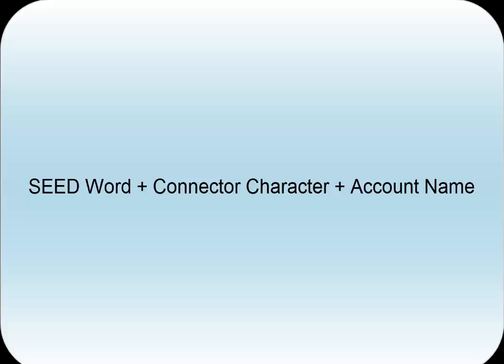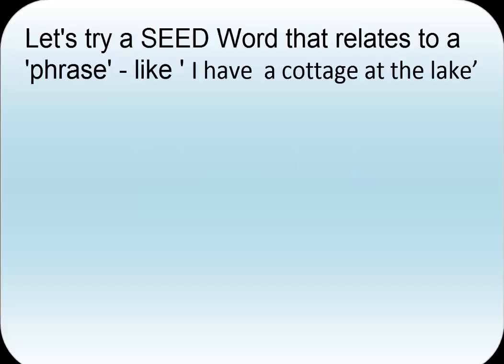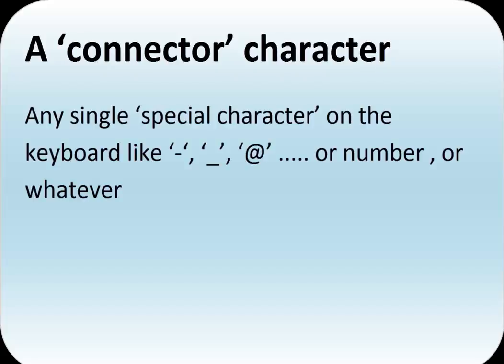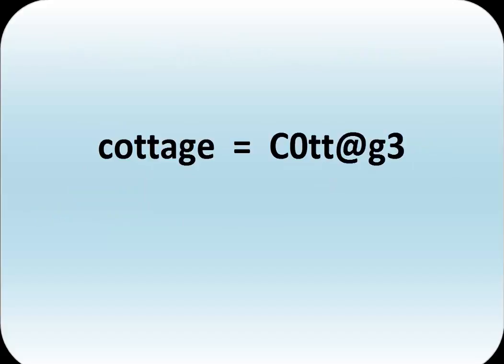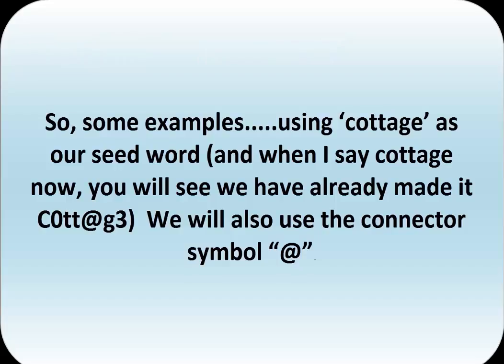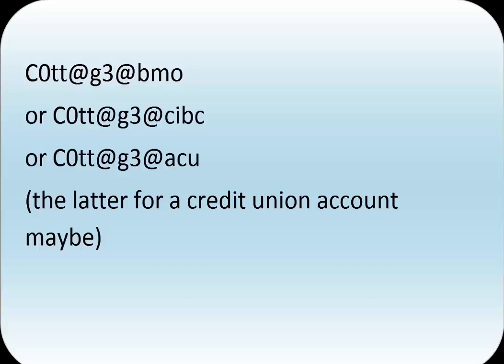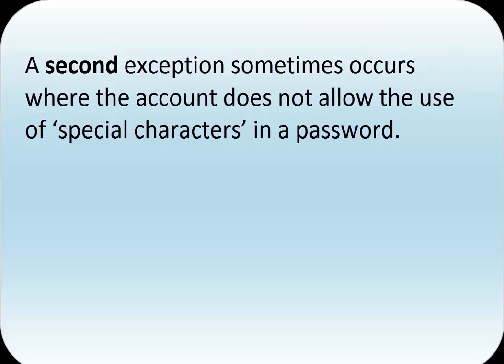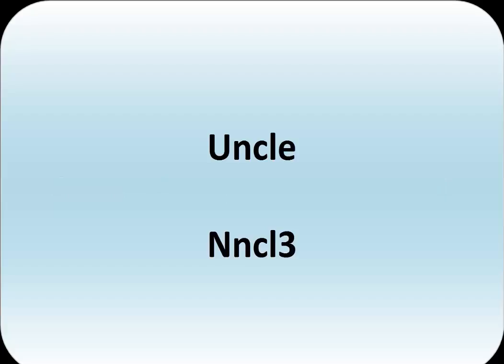Tutorial 2 Password Strategy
Second of two tutorials on Password Strategy